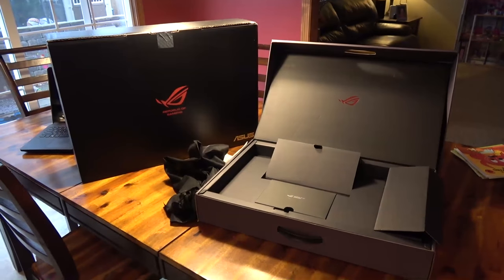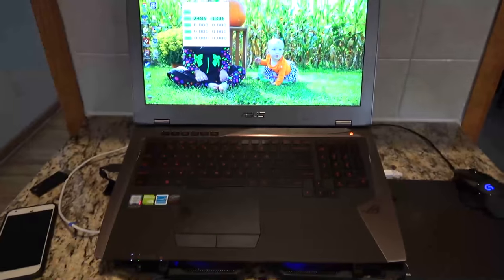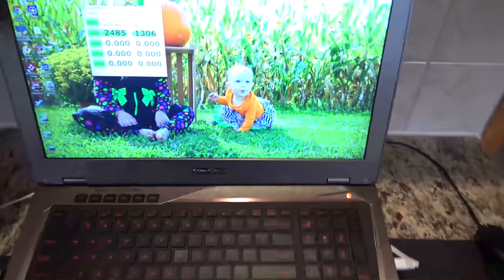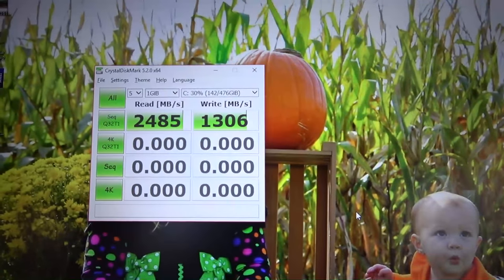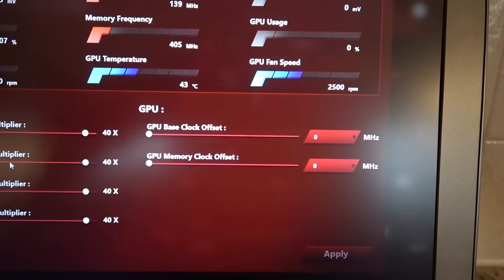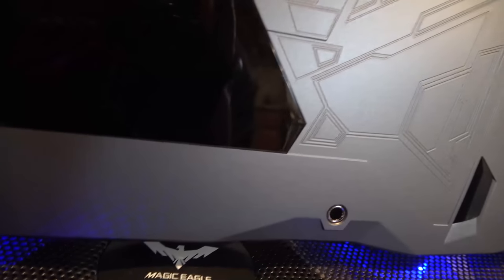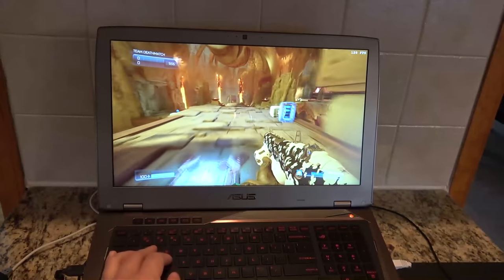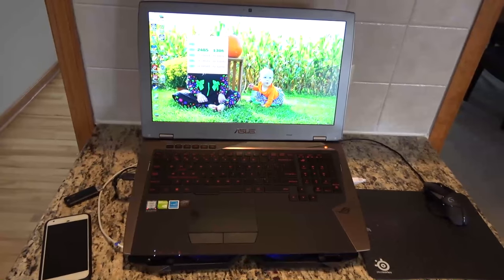Asus G701 VI - First impressions and why I returned the Sager NP9873-S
My first impressions of the new Asus G701VI.